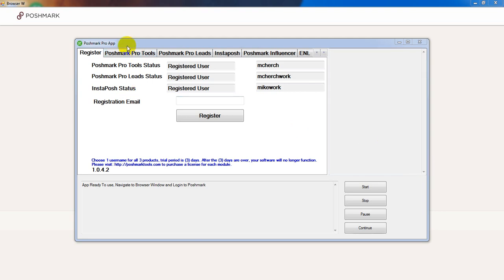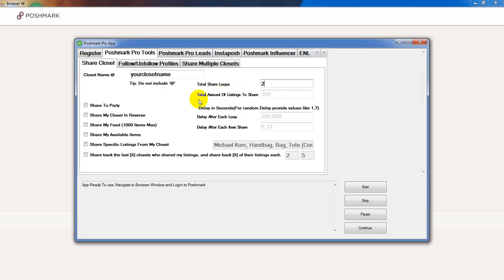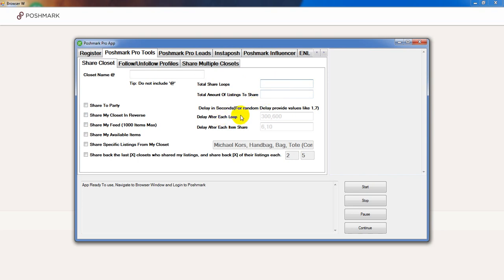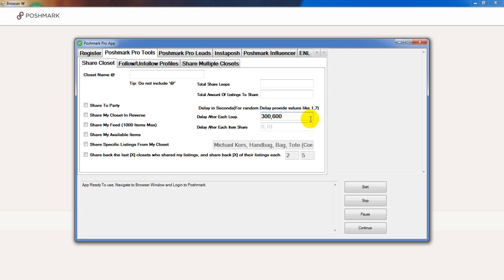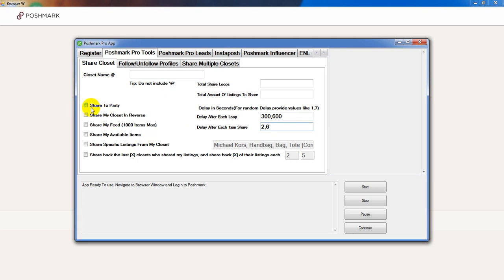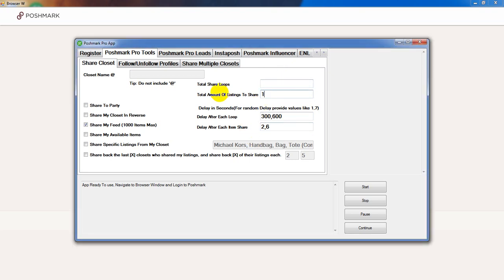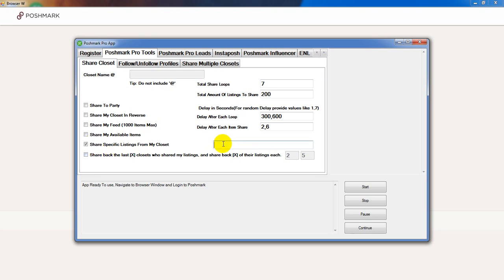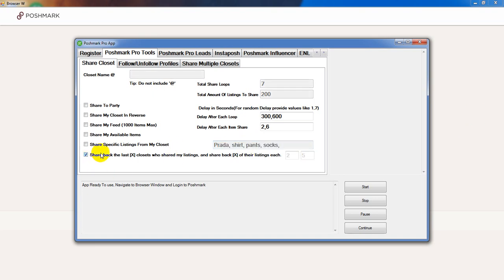How To Use The Sharing Module On Poshmark Pro Tools